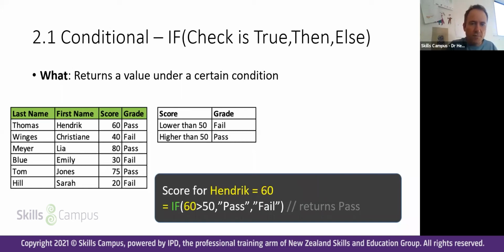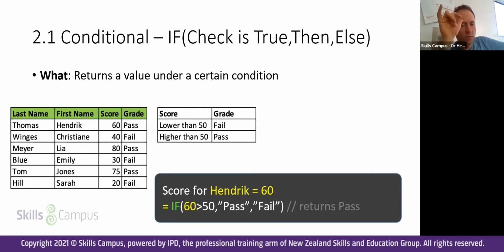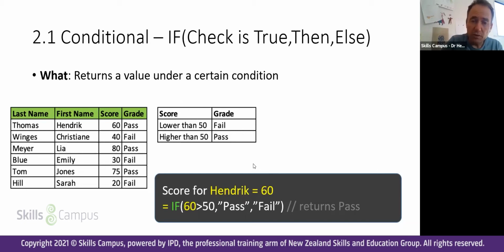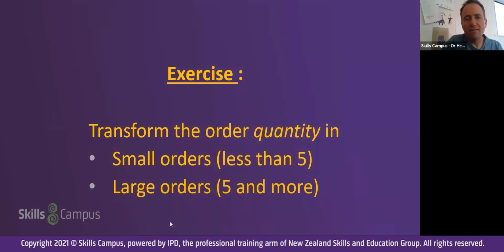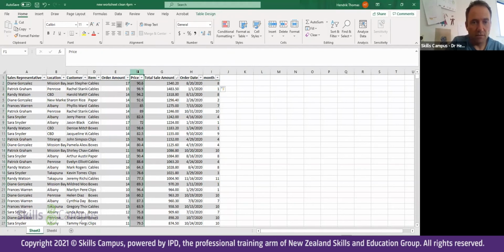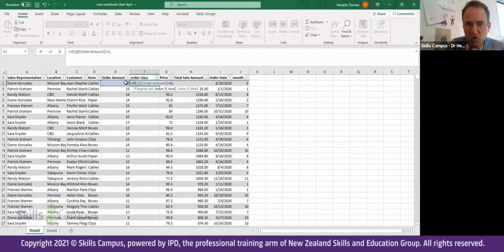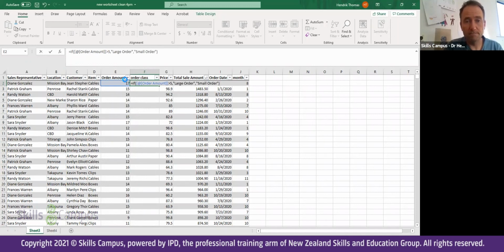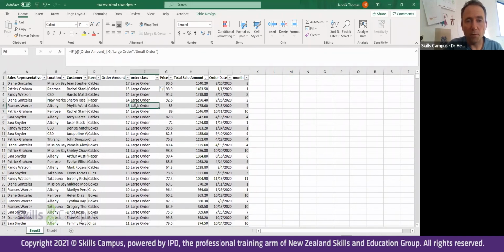How to: Conditional functions in Excel | Skills Campus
Join Dr Hendrick Thomas and Skills Campus as we run through how to transform sets of data in Microsoft Excel with the IF conditional function to identify trends. There are two examples in this video to help explain the IF function in different scenarios.
This scenario assumes you are working with a set of data as a Salesperson for “Office World”.